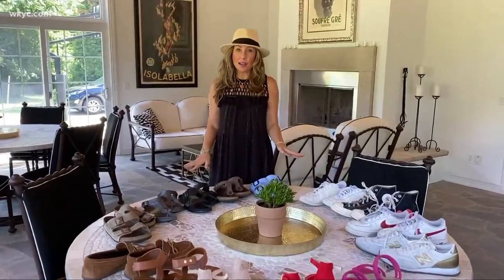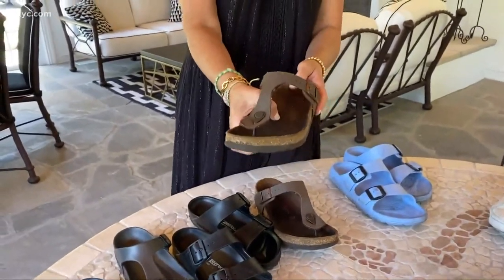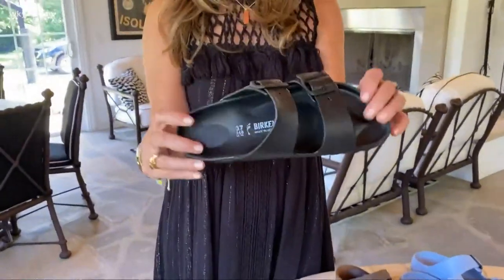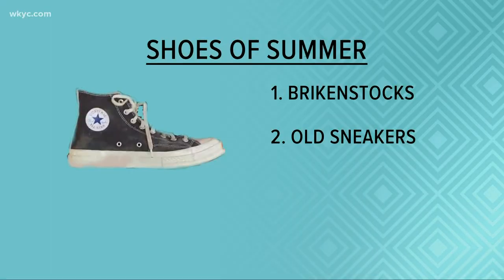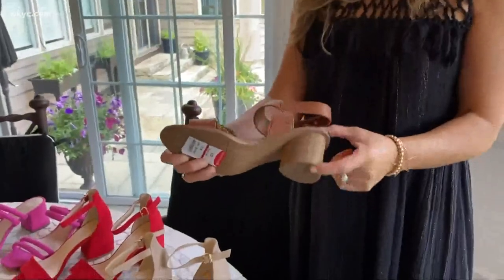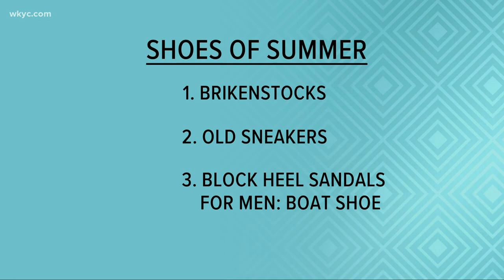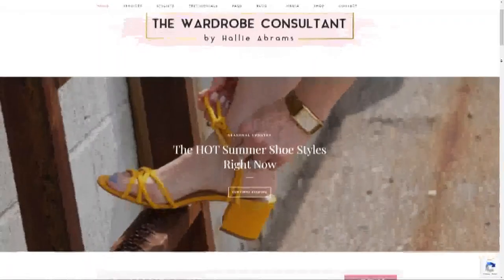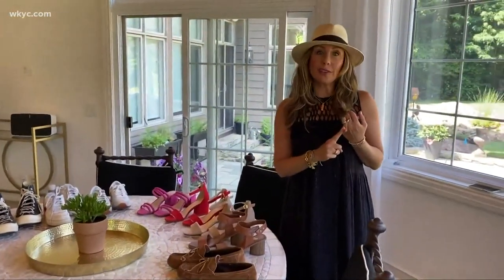Fashion Friday: 2020 summer shoe trends for men and women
What’s old is new again! Hallie Abrams, 'The Wardrobe Consultant,' has a look at what's hot for your feet this summer.